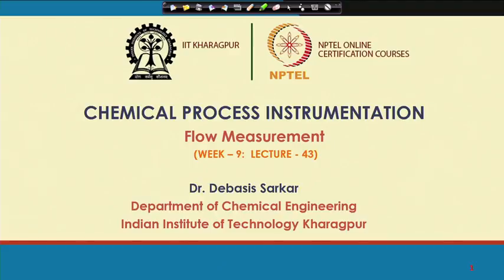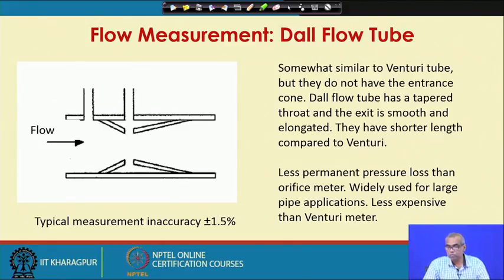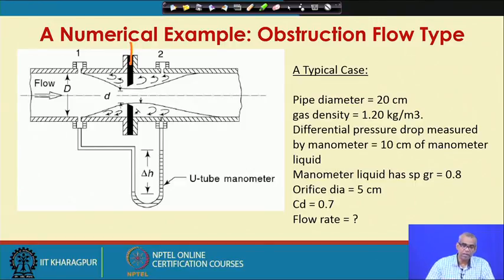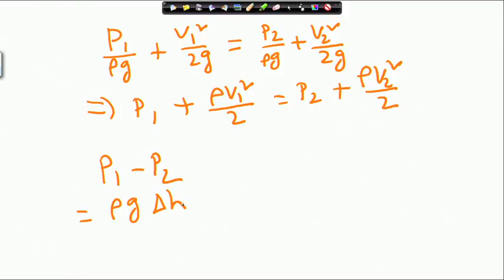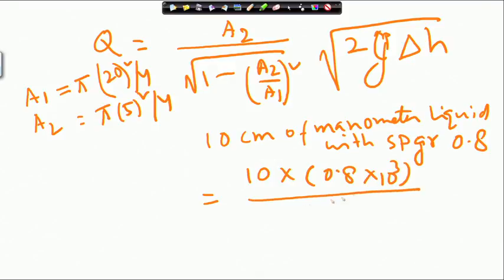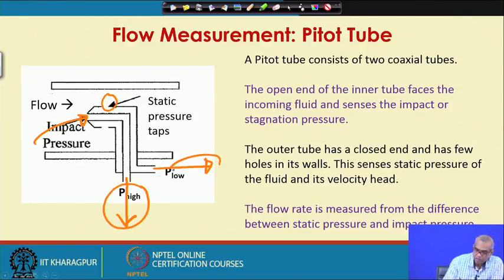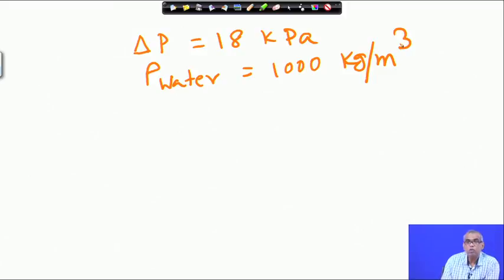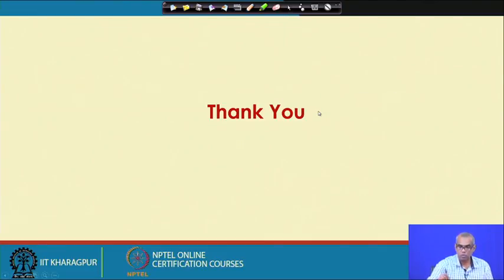Lecture 43 : Flow Measurement (Contd.)